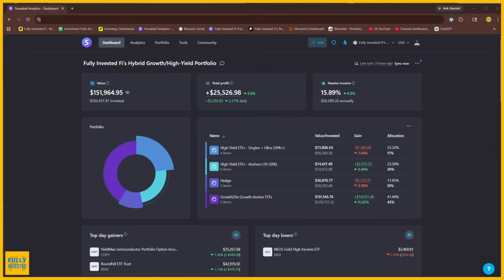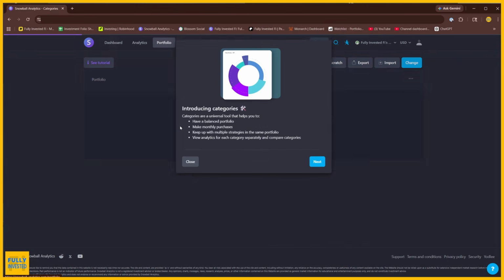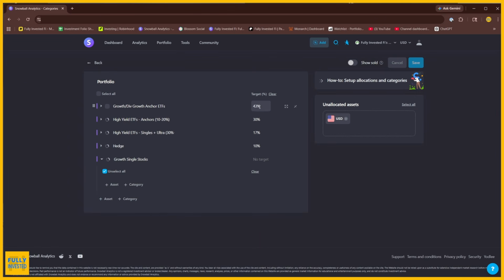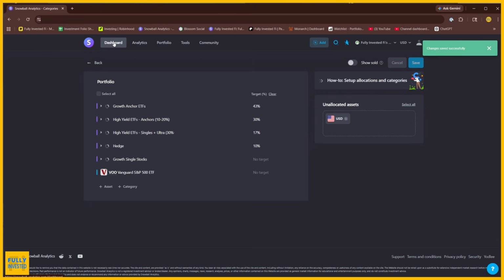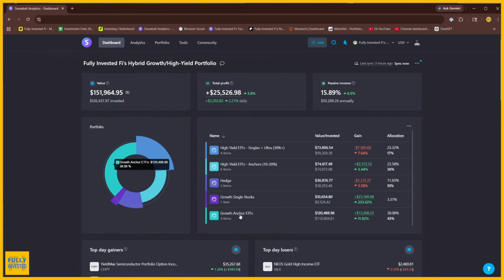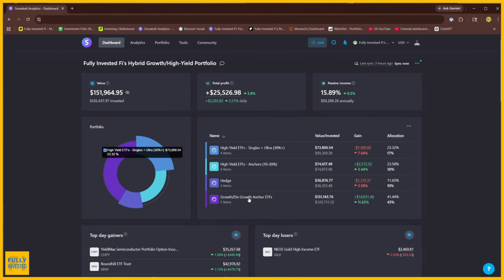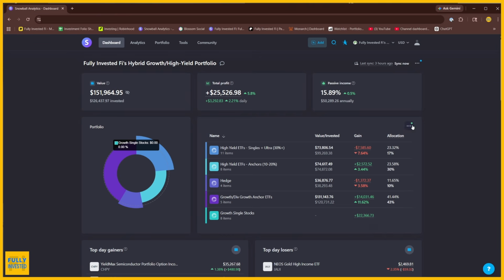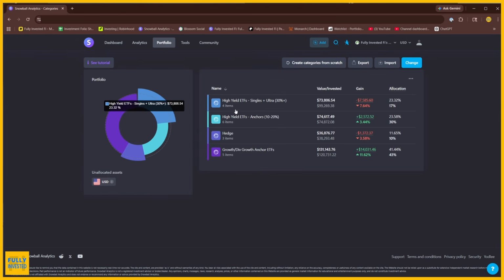Snowball Analytics Tutorial - Renaming & Changing Categories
Quick video tutorial going over how to rename and change your Categories if you use Snowball Analytics!

---📚Chapters --

00:00 Snowball Analytics - Changing and Renaming Your Categories
02:05 Snowball Analytics' Spring Sale - Get 30% Off Until March 25th!